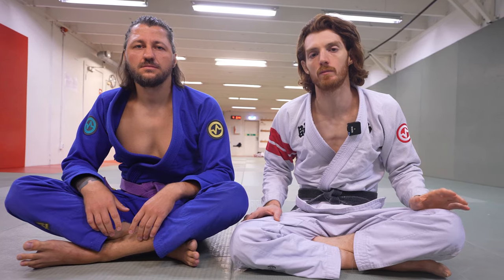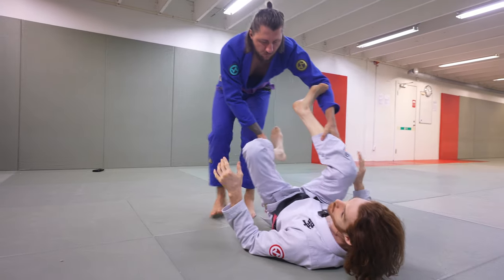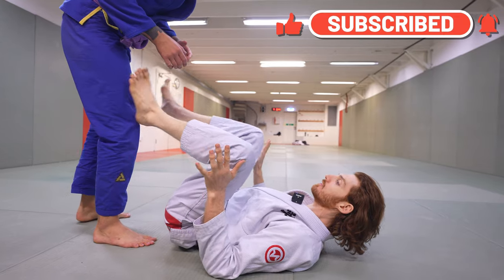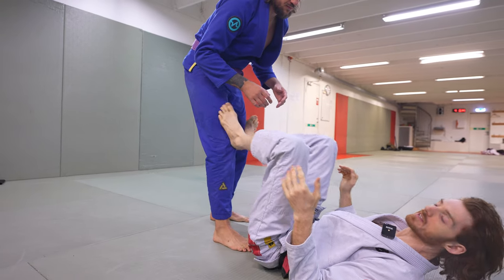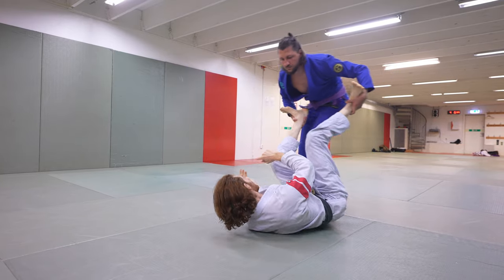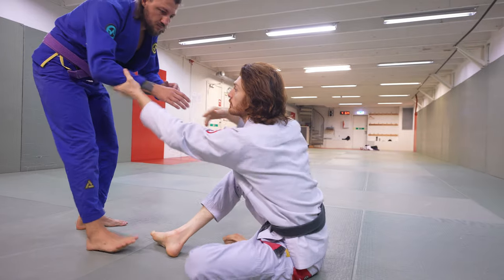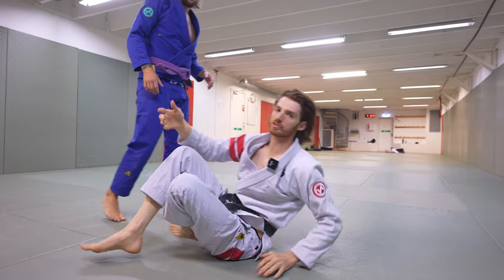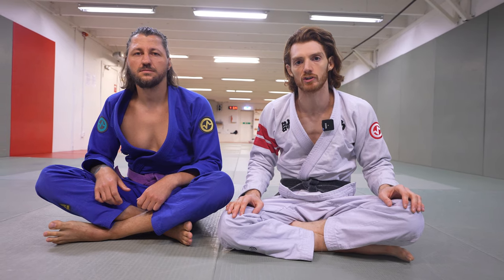Most Important Guard Principles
This video I go through 6 of the most important principles for developing an open guard.  Open guard can be very complicated to learn because there is so many variations, but there are some key concepts that can be applied everywhere.

1. Develop your defense with no grips first.
2. Always grip fight from a distance.
3. Never have two shoulder blades on the mat.
4. Track your legs properly.
5.  If you opponent is far away sit up.
6.  Build your guards off of the first grips available.

0:00 Intro
0:11 Defense based on no guard
1:07 Always build your grips from a distance
1:52 Never have two shoulder on mat
2:30 Proper leg tracking
4:07 Sit up when opponent is far
5:11 Develop guards off the first grips available